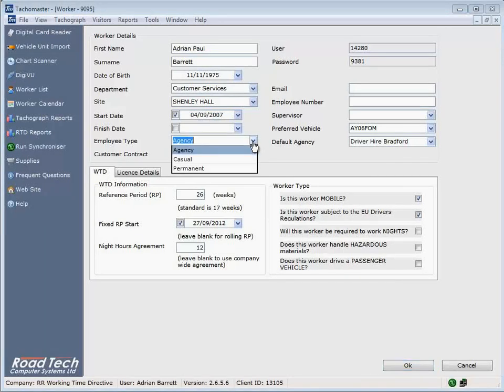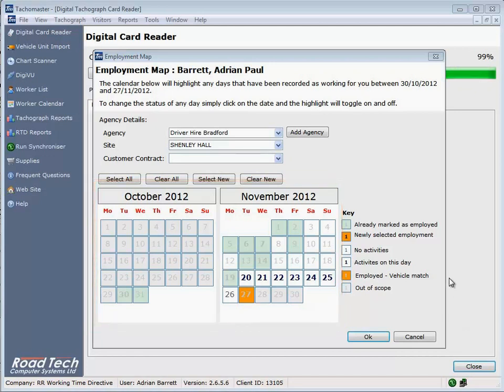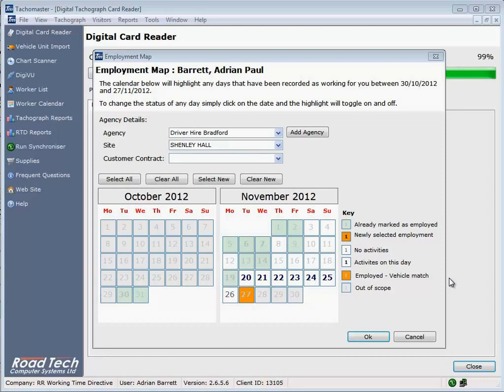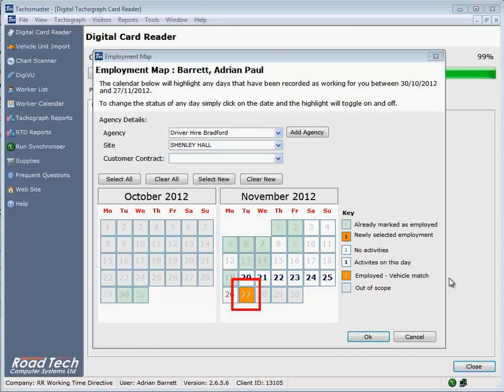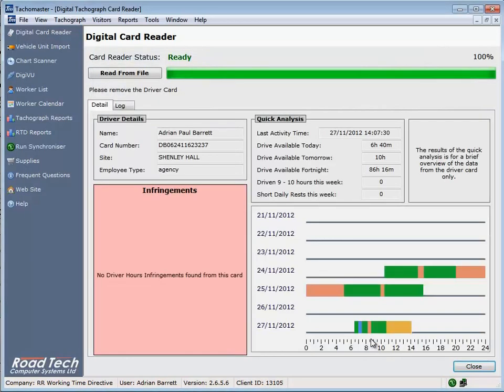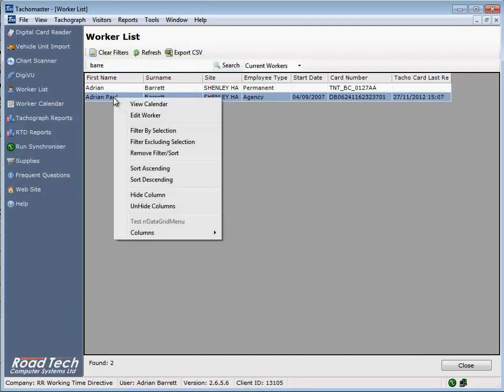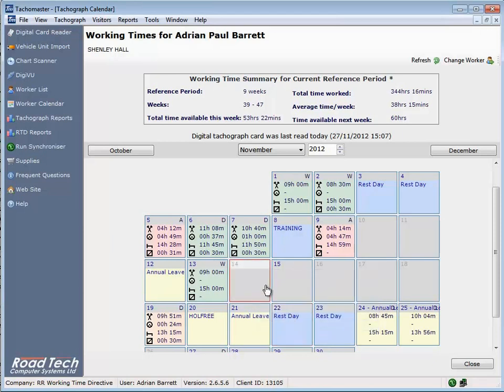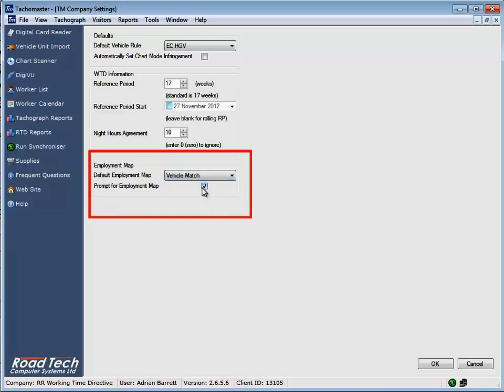Agency Driver Employment Mapping - Tachomaster Tachograph Analysis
- Tachomaster - the market leading Tachograph Analysis solution. This tutorial explains how to allocate agency driver working days ignoring when the driver has worked for someone else.